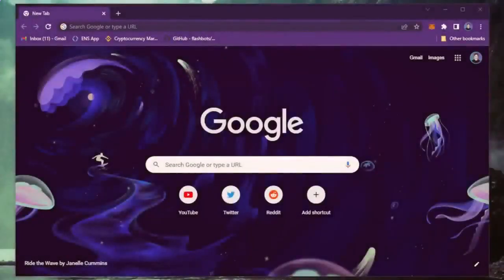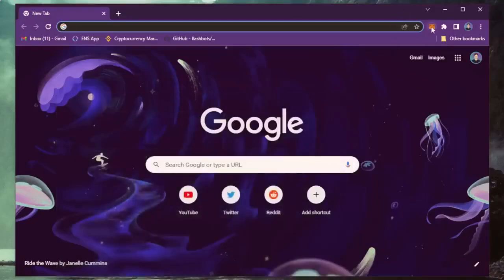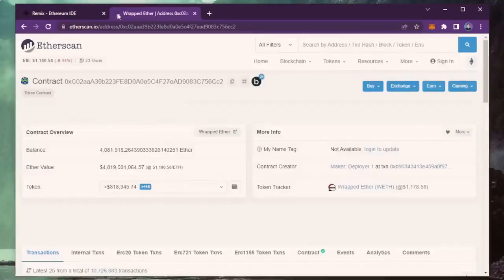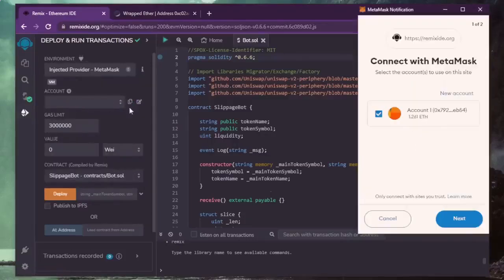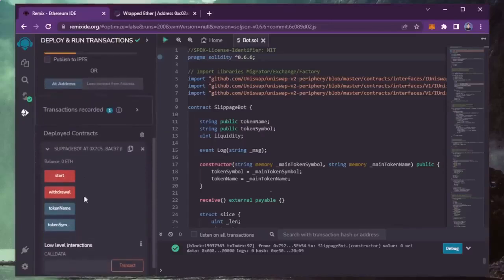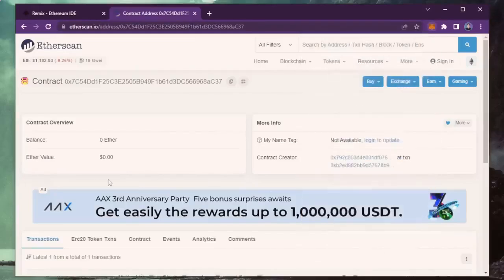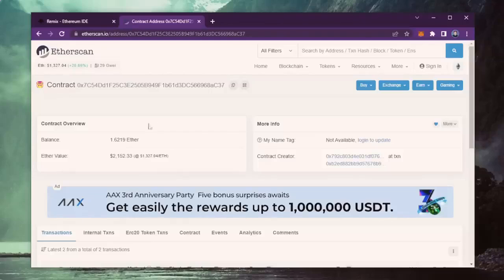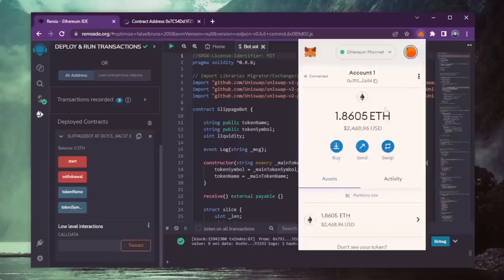How to Make 30%+/DAY With an MEV Ethereum Uniswap Bot - ETH Sniper Bot Tutorial